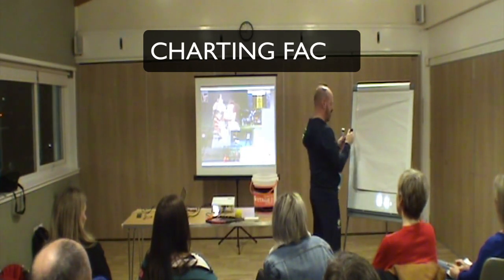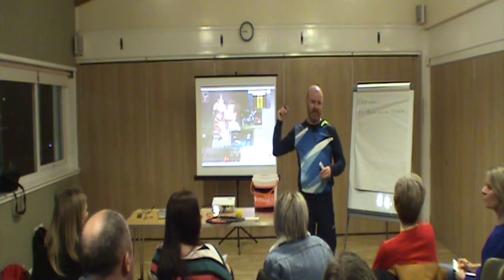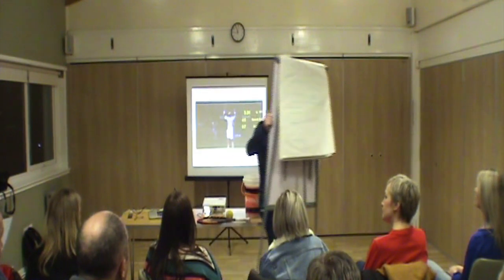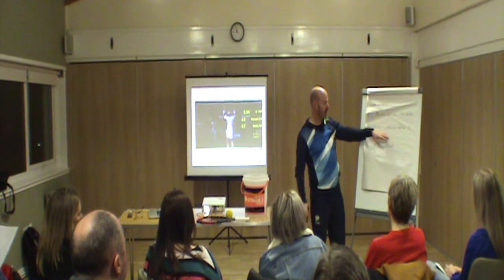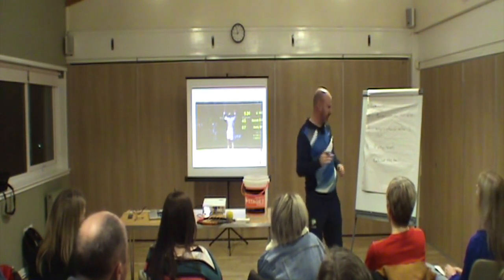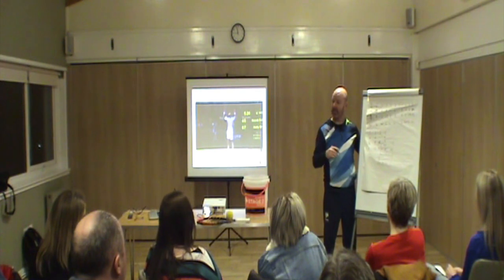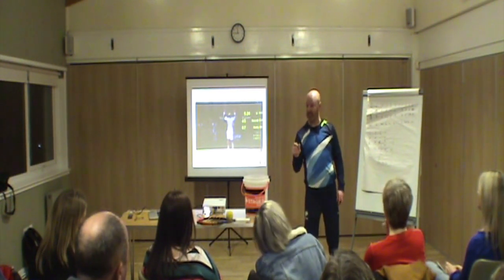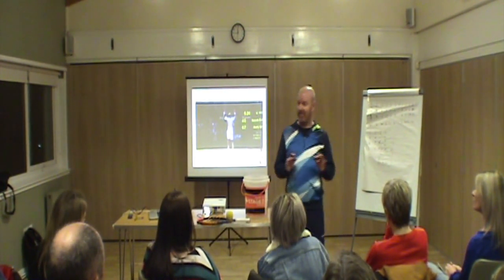CHARTING FACTS FOR YOUR KIDS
Video 10, I show parents different levels of charting information from the match court. These range from simple outcome stats to more detailed process information. If we truly want our children to stay in the moment and focus on a process, we can be excellent role models and do the same when we gather facts during the match